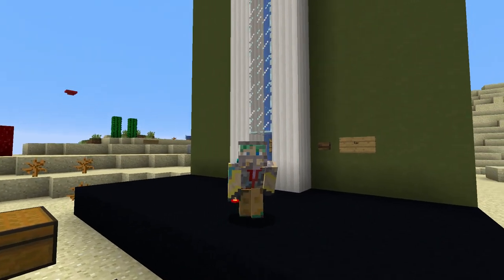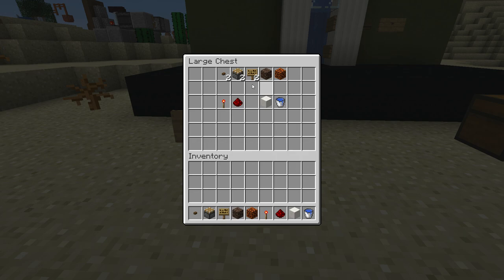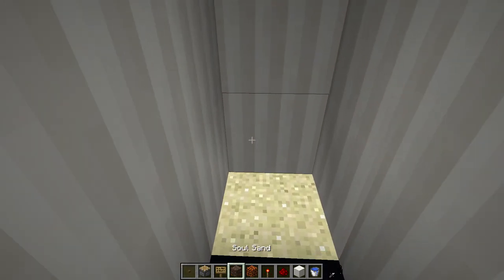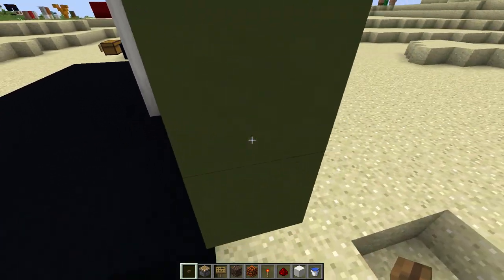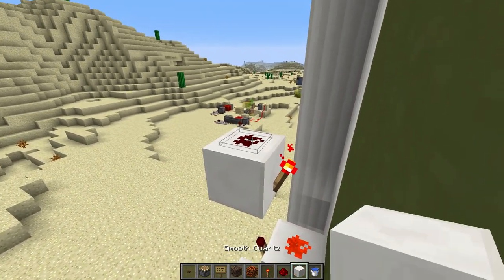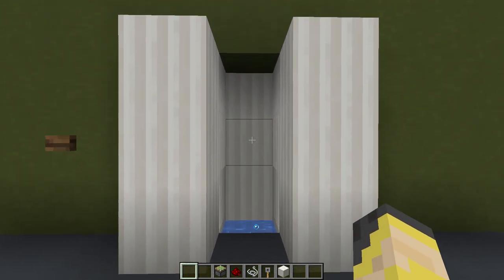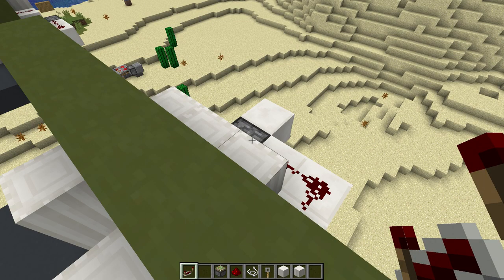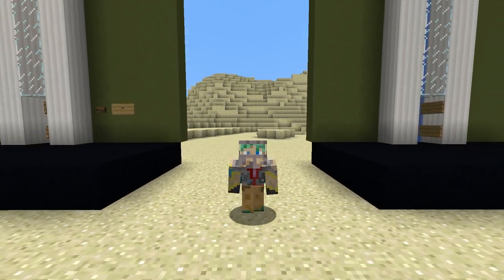2 WAY BUBBLE COLUMN ELEVATOR TUTORIAL | Server Friendly, Easy, 1.13+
Here's the viewer requested tutorial on a simple two way bubble column elevator. This is the same elevator I used in last week's 1.14 Elevator Experiment. This elevator can be as tall or as short as you'd like. This is also server friendly and shouldn't cause much lag.

If you see this comment "bubbles"